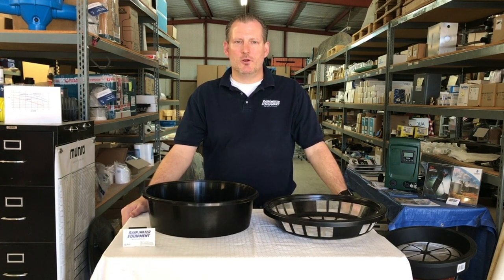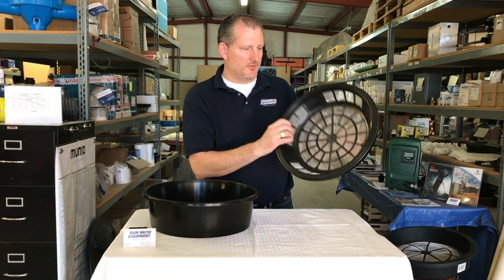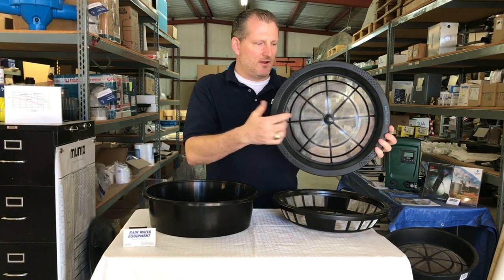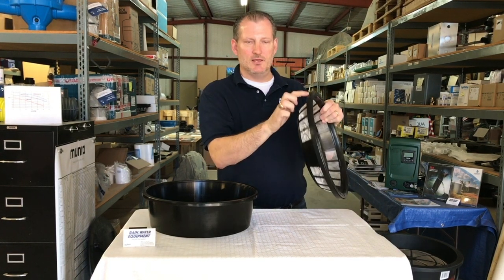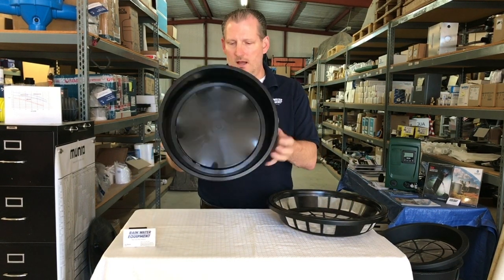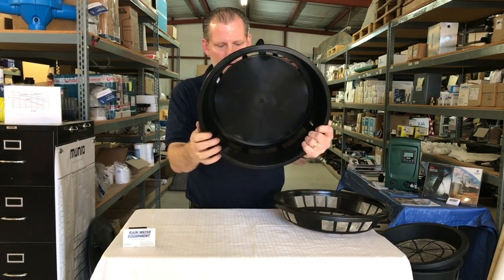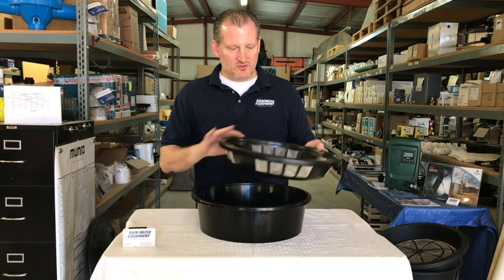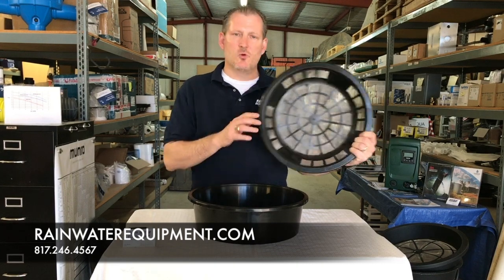High Flow Filter Basket & Light Guard for Rainwater Collection Tank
This 16" diameter filter basket collects rainwater through the stainless steel mesh on the bottom and sides of the basket. The Light Guard significantly reduces sunlight penetration, mitigating the growth of algae inside the rainwater harvesting tank.